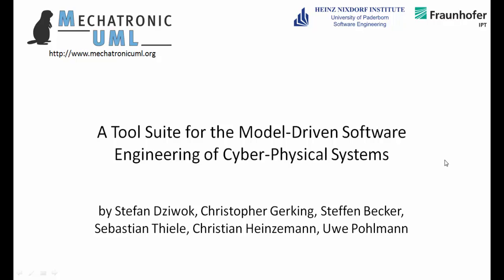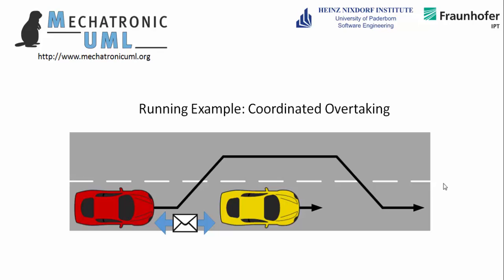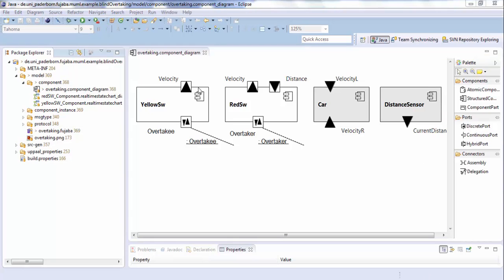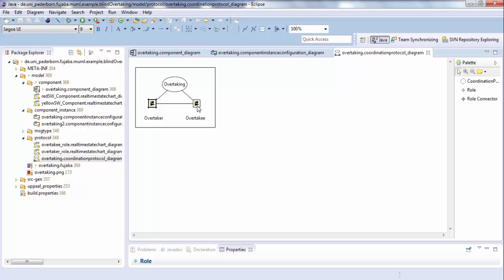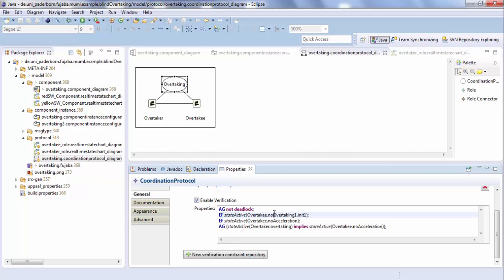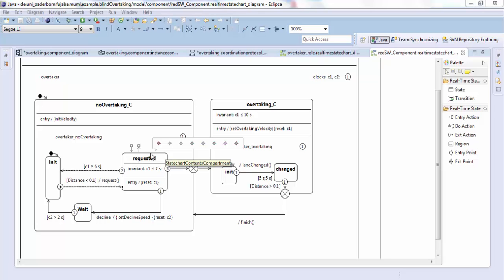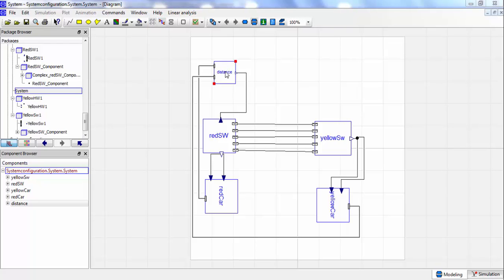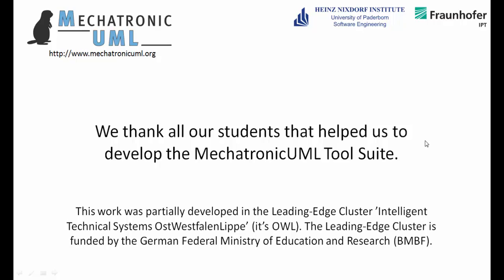MechatronicUML Tool Suite Demo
This is the screencast of our tool for our accepted paper at the FSE 2014. The authors of the paper are Stefan Dziwok, Christopher Gerking, Steffen Becker, Sebastian Thiele, Christian Heinzemann and Uwe Pohlmann.